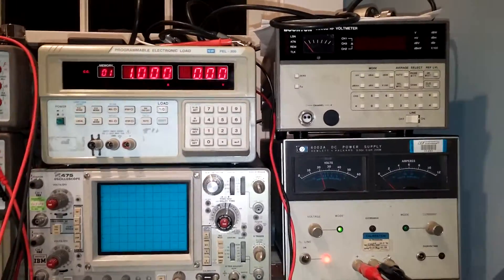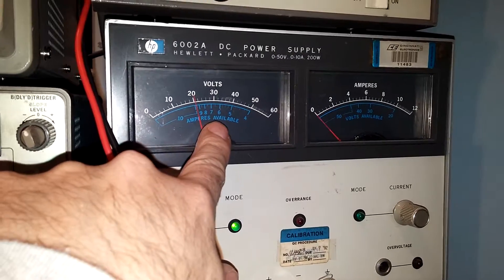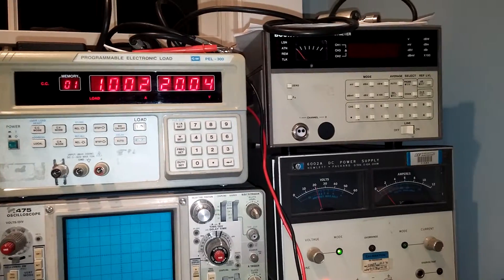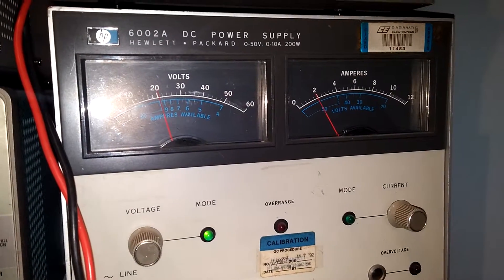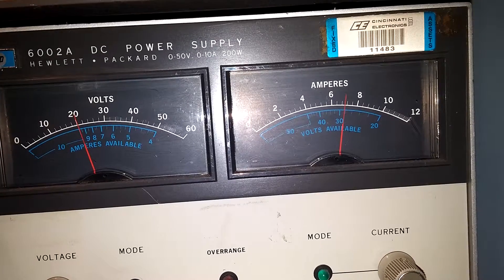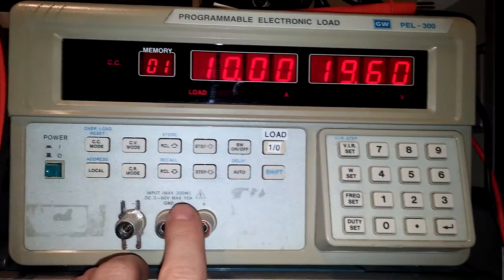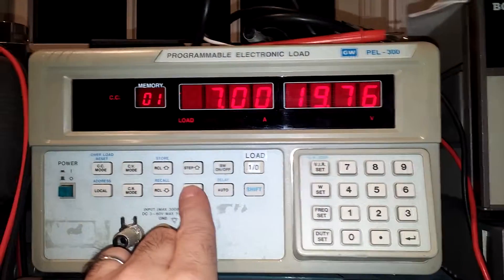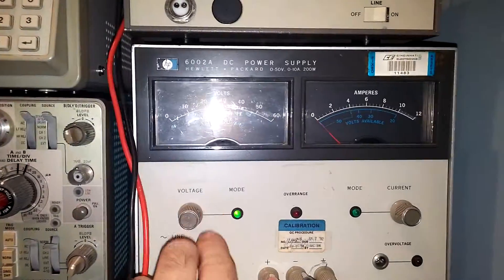Test of GW PEL-300 Electronic Load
This is an electronic load I got on ebay. I always wanted one of these for battery and power supply testing. Very handy little item. It is a 300W unit which is pretty darn good.  Here I am testing it with a 200W HP power supply